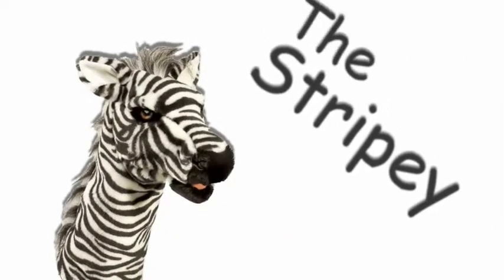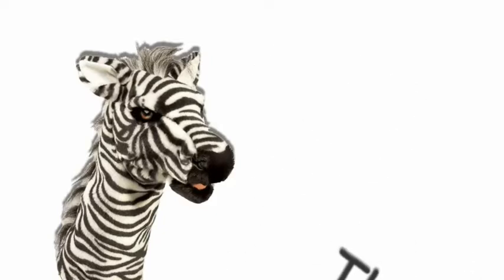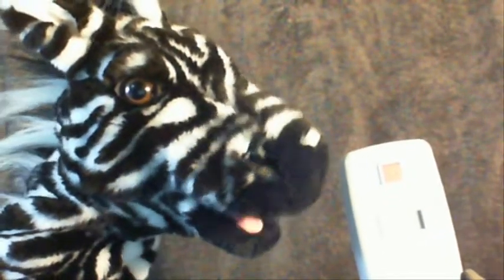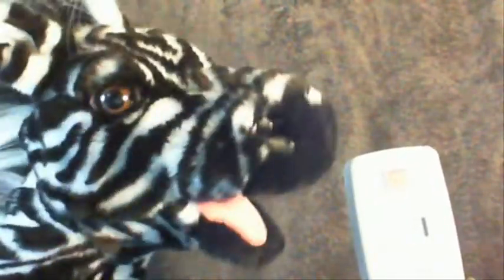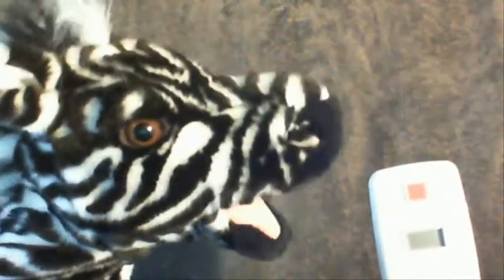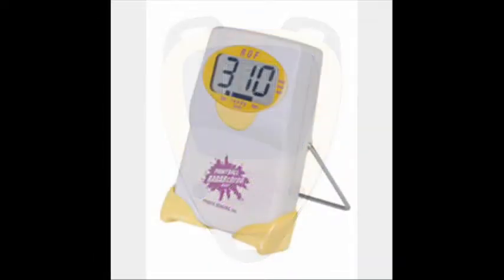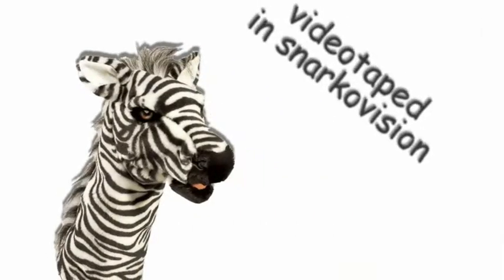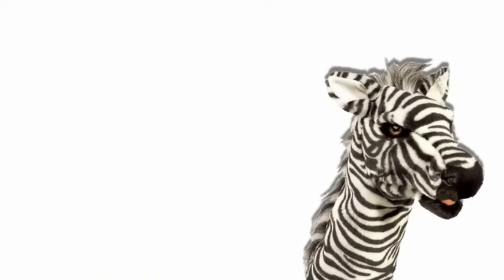Buy a paintball chronograph today!